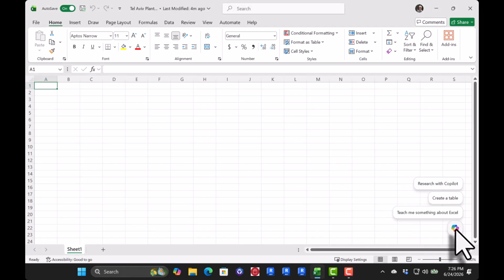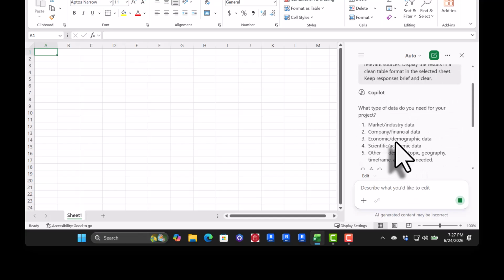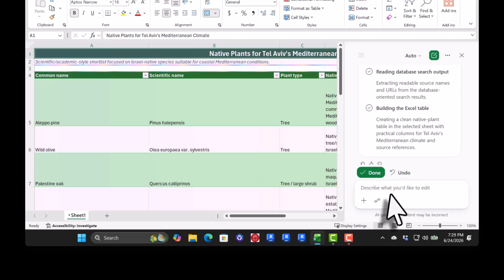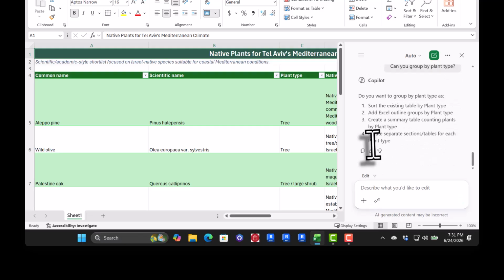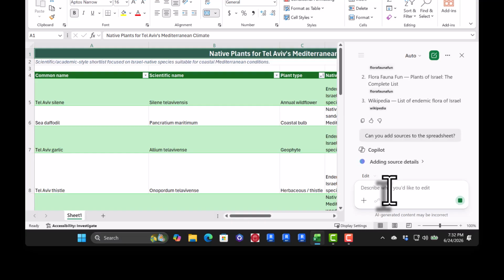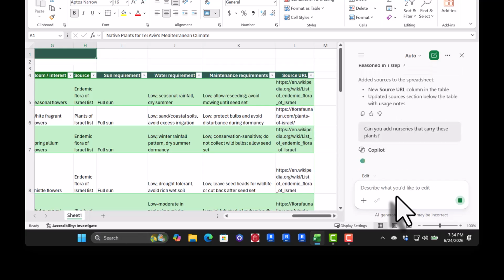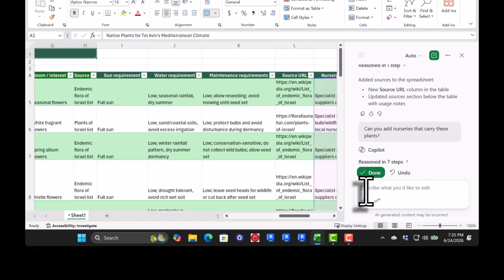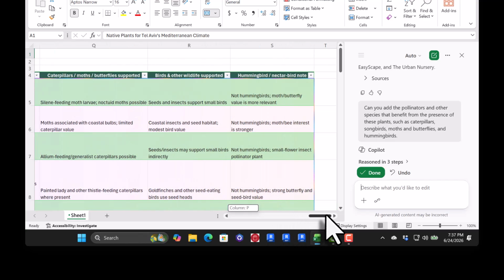Copilot for Plant Lists and Documentation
If introducing AI to your firm, one option is to use Microsoft Copilot. "Copilot" is an excellent name choice as it is clear to a user that what matters is their input. It functions the same way as the Design Method Problem Analysis (problem definition)
Formulation (Solution Options),
Synthesis (Preferred Solution),
Evaluation - repeat the cycle for a more refined solution. All user-driven as with AI prompts and the options presented.
In about 6 minutes of my time, I can create a plant list with data where sources are verifiable. Spreadsheets offer one way to manage and easily edit the data.